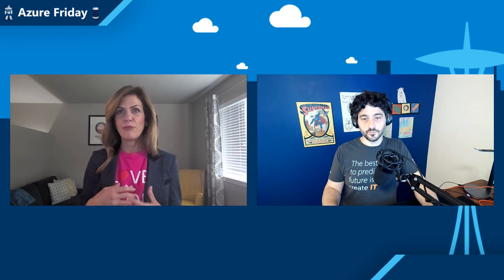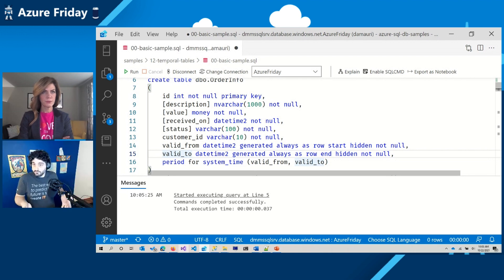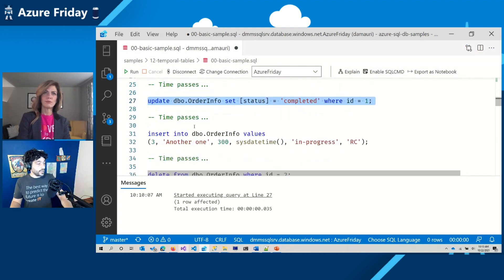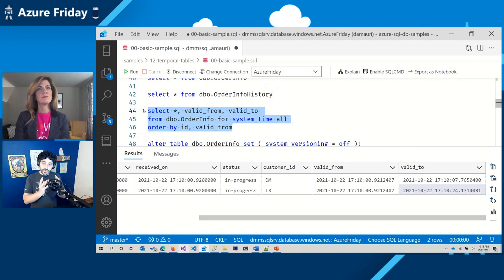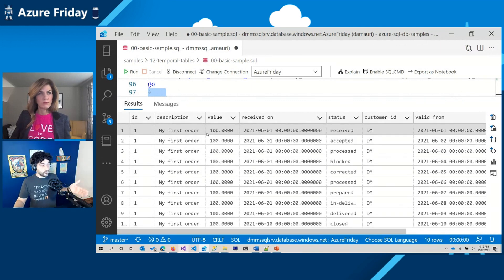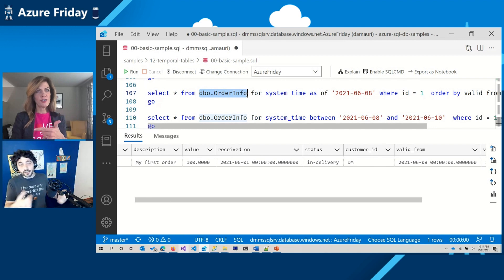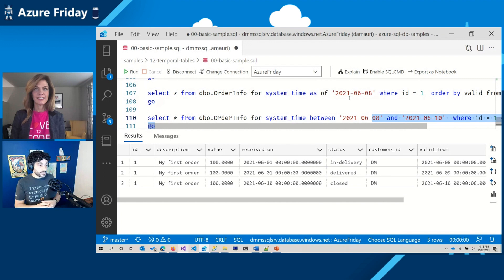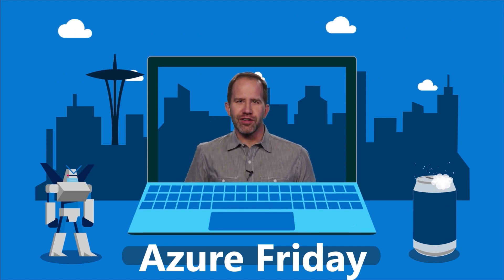Azure SQL Database: An introduction to temporal tables | Azure Friday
If you are familiar with the Event Sourcing and CQRS patterns, then you know that they are extremely powerful, but can be quite complex to implement correctly. Davide Mauri joins Lara Rubbelke to show temporal tables give you the same benefits without the related challenges.

Chapters
00:00 – Introduction
01:28 – Demo using temporal tables
06:11 – Demo using 'as of'
07:36 – Demo for a range of time
08:32 – Wrap-up